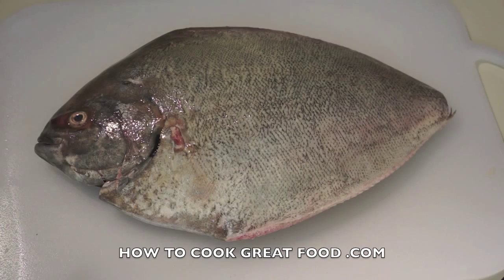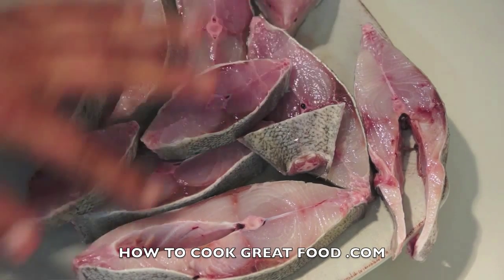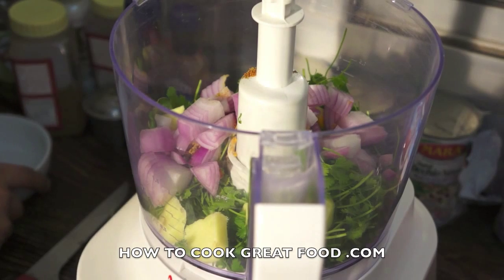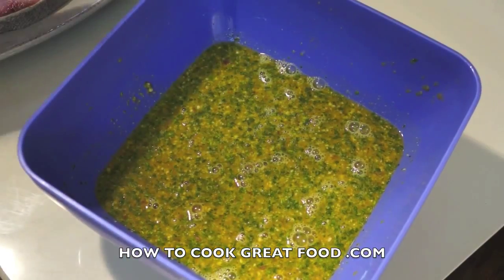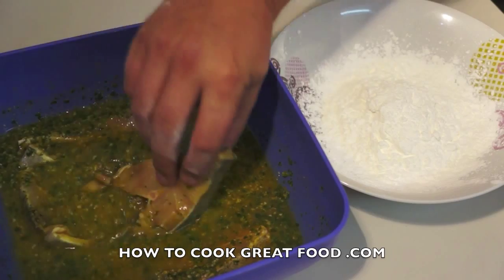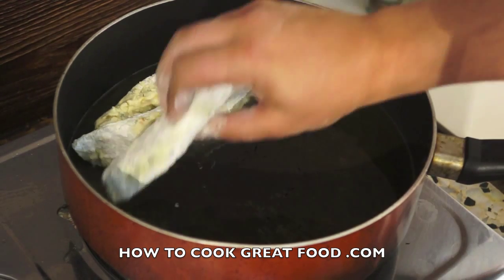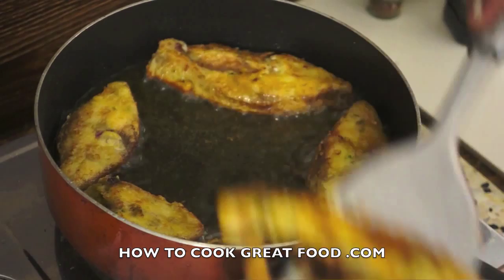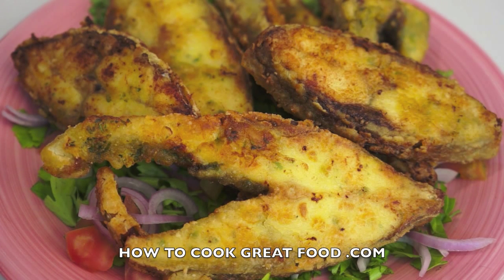Fish Fry Recipe - Indian Pomfret fried Dry Masala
You can find many other curry dishes on out website including thai, jamaican, japanese, ethiopian, filipino, pakistani and of course indian including madras, korma, dhansak, thai, bhaji, passband,jalfrezi, roti, chapati, nan bread, sweets, vindaloo, tikka and many of masala dishes.
Dal (also spelled dahl or daal) or 'parippu' in Sinhala or 'paruppu' in Tamil or Pappu in Telugu is a preparation of pulses (dried lentils, peas or beans) which have been stripped of their outer hulls and split. It also refers to the thick stew prepared from these pulses, an important part of Indian, Nepali, Pakistani, Sri Lankan, West Indian and Bangladeshi cuisine. It is regularly eaten with rice in southern India, and with both rice and roti (wheat-based flat bread) throughout northern India and Pakistan as well as Bangladesh, East India, and Nepal where Dal Baht (literally: dal and rice) is the staple food for much of the population. Dal is a ready source of proteins for a balanced diet containing little or no meat. Sri Lankan cooking of dal resembles that of southern Indian dishes.
01 - The Portuguese introduced chillies to Cochin and Calicat in India in 1501 and by 1543 three varieties were being grown successfully locally -- they were originally known as goan pepper.
02 - The British acquired Bombay in 1661 and Calcutta in 1690 opening the spice trade to a much wider market.
03 - A style of curry powder was introduced to UK in seventeenth century along the lines of the popular 'kitchen pepper' used in recipes since 1682 with ginger, pepper, cloves, nutmegs and cinnamon.
04 - Coronation Chicken was invented by Constance Spry and served at Queen's Coronation Lunch in 1953.
05 - The Koh-i-noor in London was opened by Vir (Bir) Bahadur in the late 1920s with his daughter Kashmirin as cook. She met an Indian Prince in the restaurant and they married and moved to live in Jaipur Palace.
Phall Jalfrezi Vndaloo Madras Naga